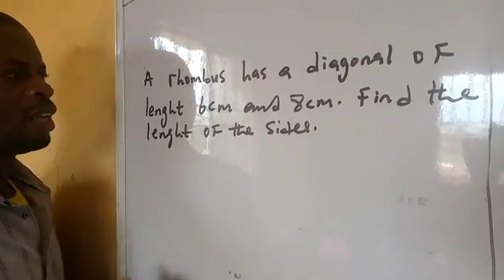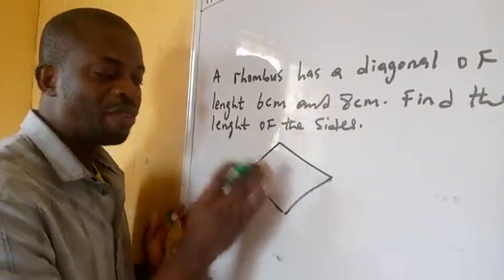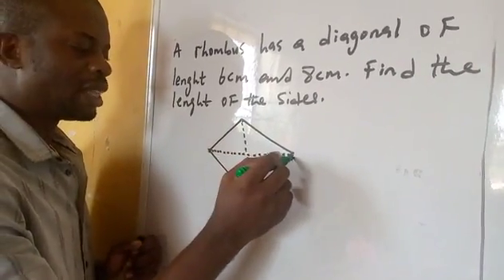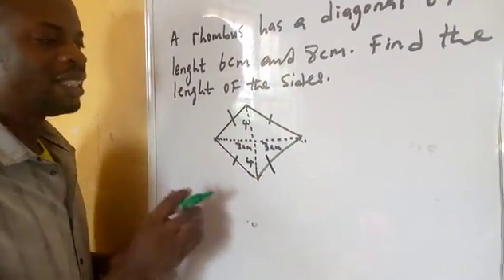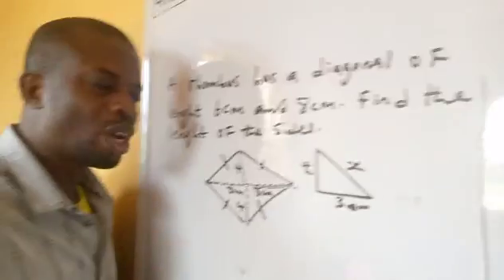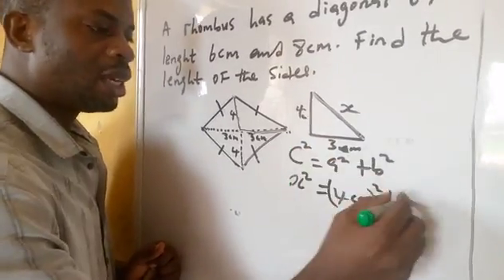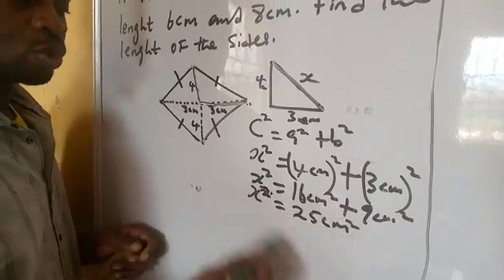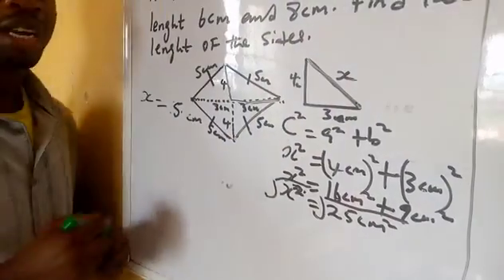How To Find Sides Of Rhombus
This video will take you through how to find a side of a Rhombus